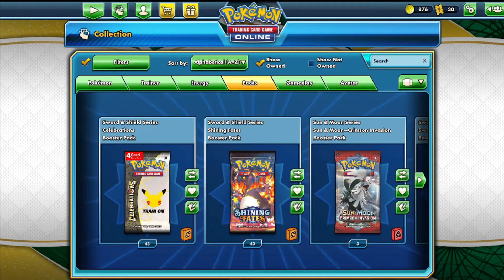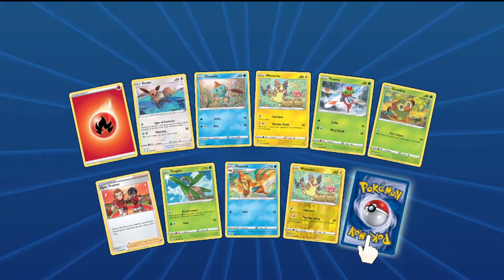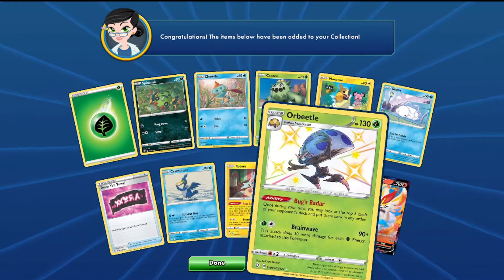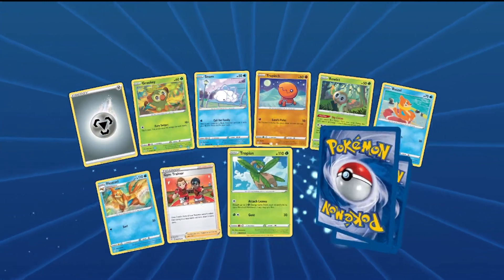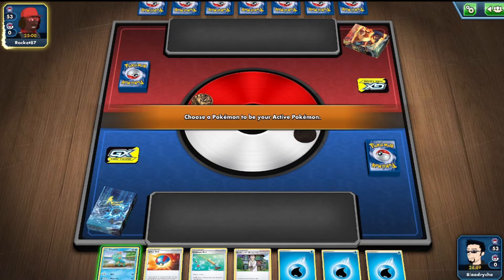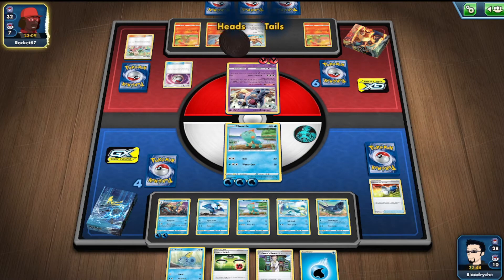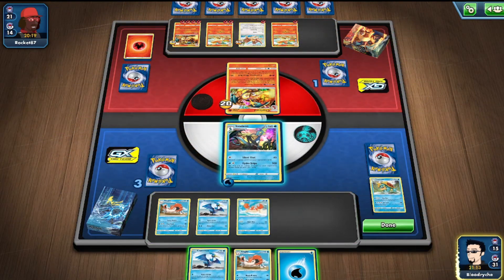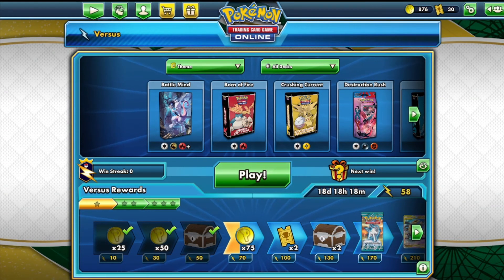Pokémon Trading Card Game Online - Opening e-Packs #3 w/Game Play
Concluding the opening of the Shining Fates packs and then playing a round against a random player to work towards my daily goal.